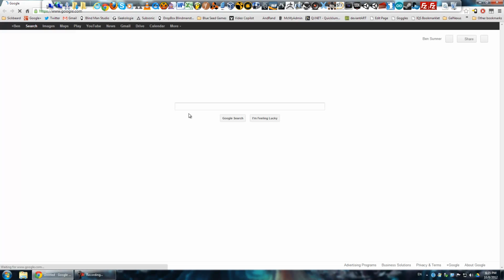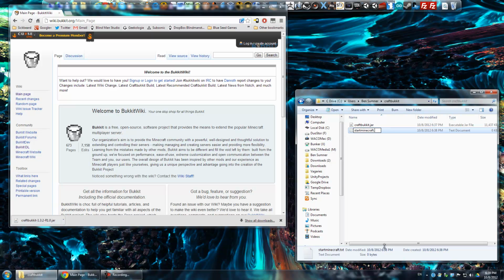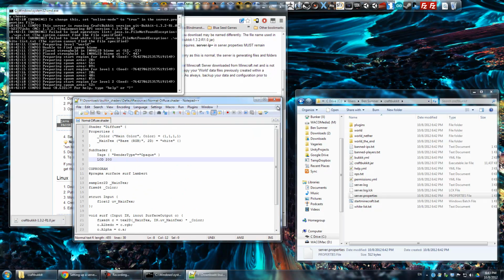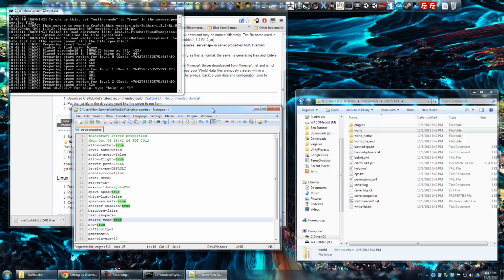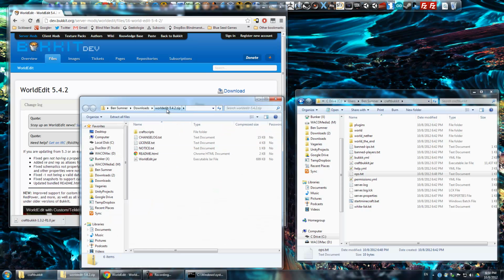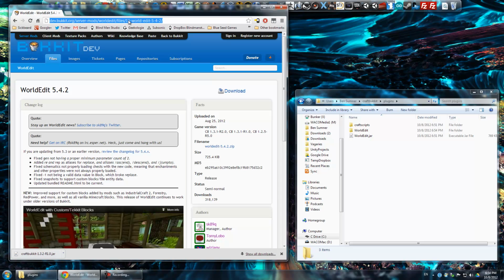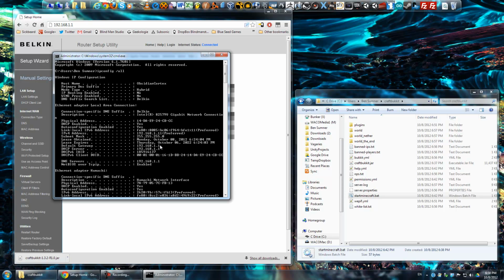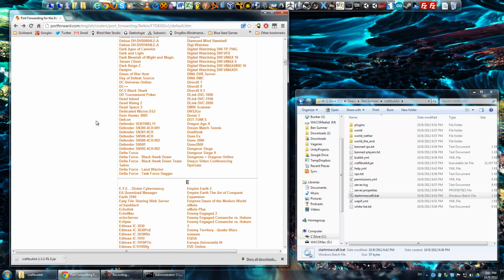How to set up a Bukkit Minecraft server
SORRY FOR THE AUDIO QUALITY! My webcam decided to record in chipmunk mode (FU Logitech) and I had to stretch it out to get anything usable at all, resulting in terrible fidelity.

Hey there. This is my guide to setting up a bukkit server. It's pretty simple aside from the part at the end for setting up your networking.